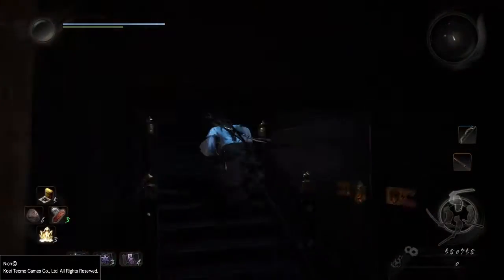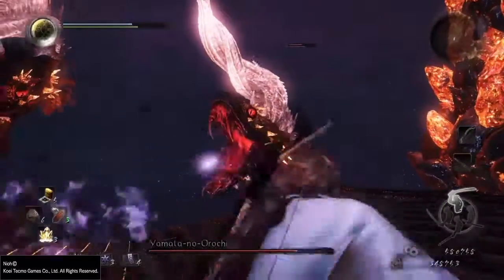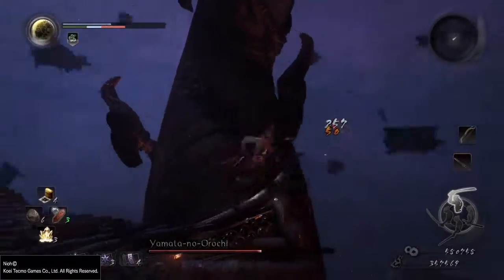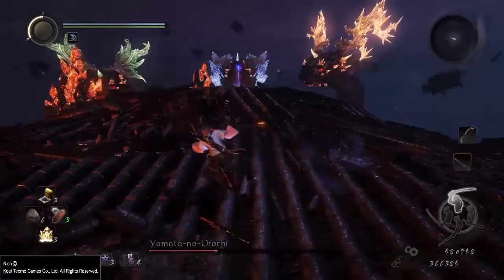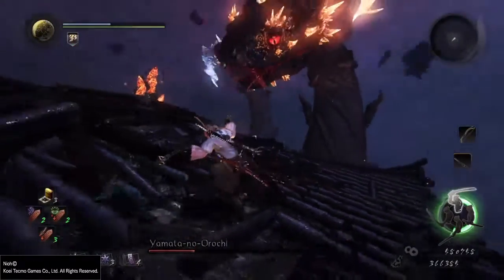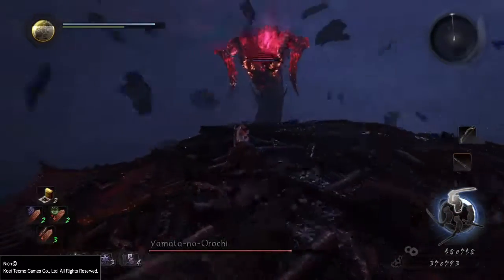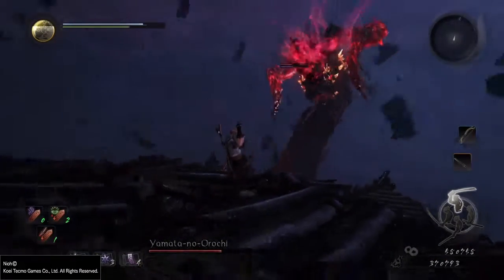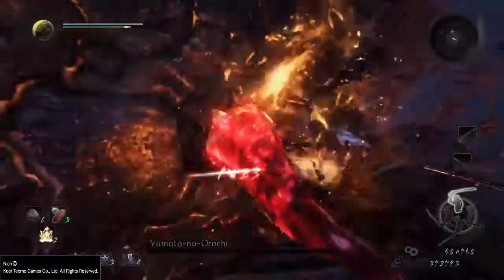Nioh - Yamata-no-Orochi Fight (With Commentary)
Yes, I got around to recording commentary for this one. And appropriately, too, because uploading the raw clip would've resulted in annoyingly windy audio. Blame it on a fan and an unmuted Playstation camera.